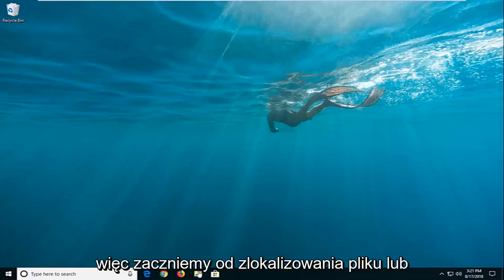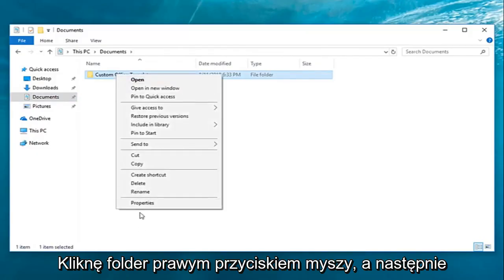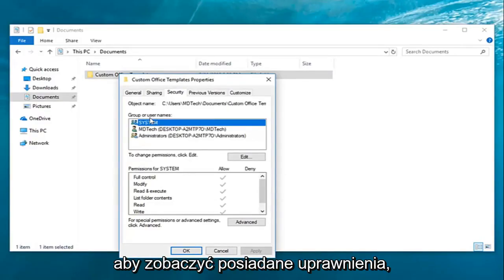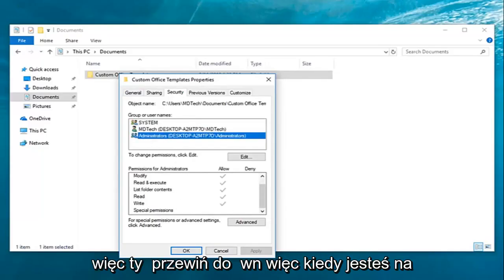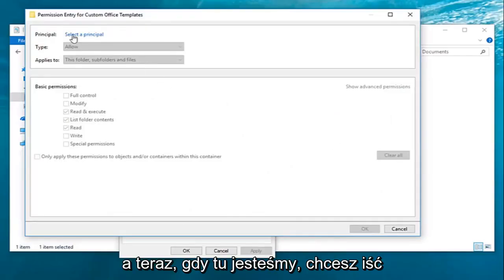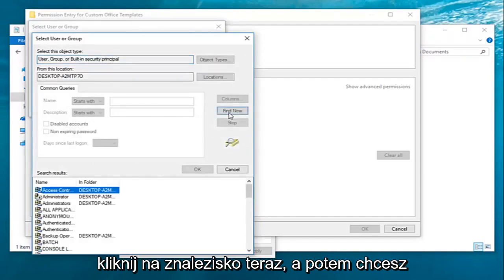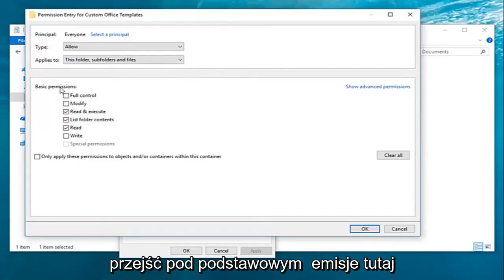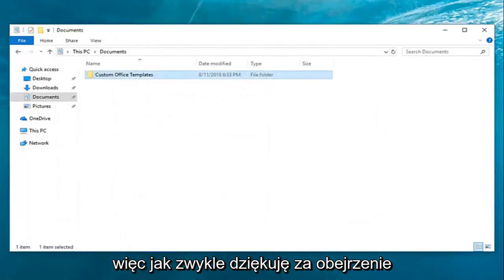[NAPRAWIONO] System Windows nie może uzyskać dostępu do określonego urządzenia, ścieżki lub pliku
ROZWIĄZANE „System Windows nie może uzyskać dostępu do ścieżki lub pliku określonego urządzenia. Nieodpowiedni błąd uprawnień”

Komunikat o błędzie rozwiązywania problemów: „System Windows nie może uzyskać dostępu do określonej ścieżki lub pliku urządzenia. Możesz nie mieć odpowiednich uprawnień”

Jeśli nie możesz otworzyć plików lub folderów na komputerze i wyświetla się błąd „System Windows nie może uzyskać dostępu do określonego urządzenia, ścieżki lub pliku”, postępuj zgodnie z metodami naprawy błędu.

Istnieje kilka rozwiązań, aby rozwiązać problem z niedostępnym plikiem.

Problemy omówione w tym samouczku:
okno nie może uzyskać dostępu do określonej ścieżki lub pliku
okno nie może uzyskać dostępu do określonej ścieżki urządzenia lub pliku win 10
okno nie może uzyskać dostępu do określonej ścieżki urządzenia lub pliku ms word
okno nie może uzyskać dostępu do określonej ścieżki urządzenia lub pliku, który możesz
okno nie może uzyskać dostępu do określonej ścieżki urządzenia lub poprawki pliku
okno nie może uzyskać dostępu do określonej ścieżki

Ten samouczek dotyczy komputerów, laptopów, komputerów stacjonarnych i tabletów z systemami operacyjnymi Windows 10 i Windows 11 (Home, Professional, Enterprise, Education) od wszystkich obsługiwanych producentów sprzętu, takich jak Dell, HP, Acer, Asus, Toshiba, Lenovo, i Samsunga.